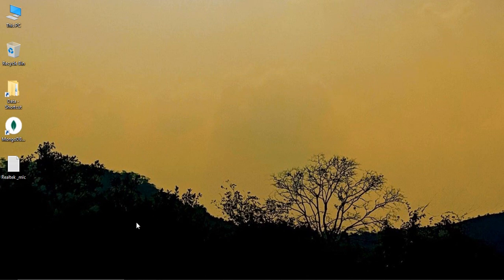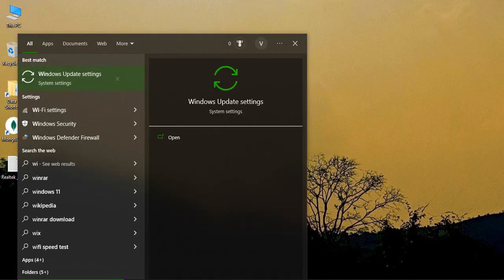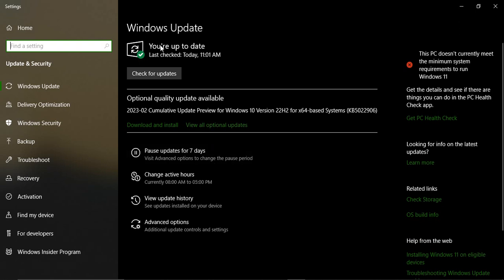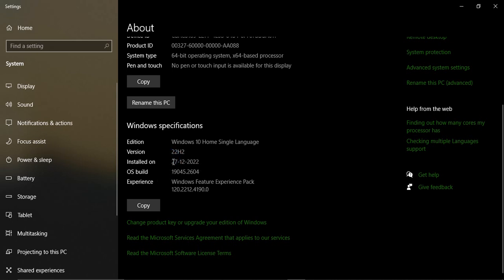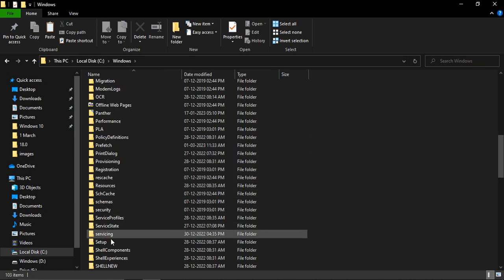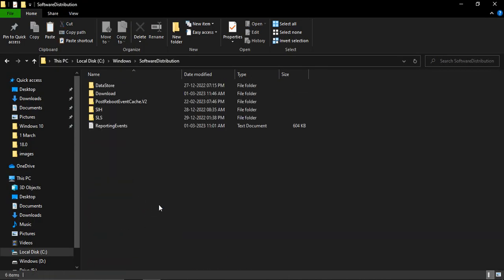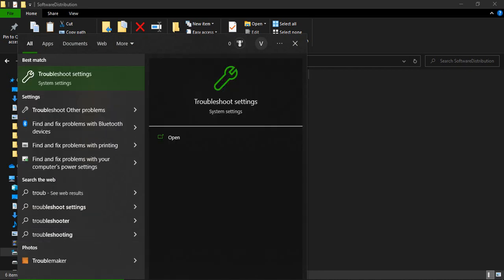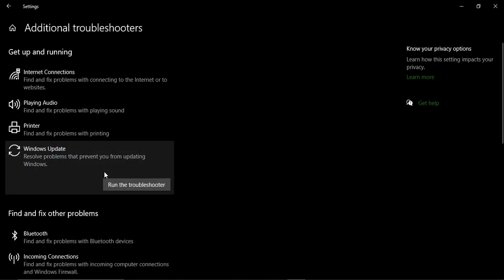How to Fix Any Windows Update Error on Windows 10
Windows Update errors can occur for a variety of reasons, including incorrect settings, corrupted files, or network issues. Here are some general steps you can take to fix any Windows Update error on Windows 10:

Restart your computer: Sometimes simply restarting your computer can resolve the issue.

Check your internet connection: Make sure that your internet connection is stable and strong enough to download updates. If you are having trouble with your connection, try resetting your router or contacting your internet service provider.

Run the Windows Update troubleshooter: Windows 10 includes a built-in troubleshooter that can diagnose and fix many common Windows Update errors. To run the troubleshooter, go to Settings - Update & Security - Troubleshoot - Windows Update, and then click on "Run the troubleshooter."

Clear the Windows Update cache: Sometimes the Windows Update cache can become corrupted, which can cause errors. To clear the cache, open Command Prompt as an administrator and type "net stop wuauserv" and press Enter. Then type "net stop cryptSvc" and press Enter. Next, type "net stop bits" and press Enter. Finally, type "net stop msiserver" and press Enter. After all of the services have been stopped, navigate to C:\Windows\SoftwareDistribution and delete all of the contents inside the folder. Then go back to Command Prompt and type "net start wuauserv" and press Enter. Then type "net start cryptSvc" and press Enter. Next, type "net start bits" and press Enter. Finally, type "net start msiserver" and press Enter.

Manually download and install updates: If you are still having trouble with Windows Update, you can try manually downloading and installing the updates from the Microsoft Update Catalog. Go to the Microsoft Update Catalog website and search for the update you need. Then download and install the update manually.

Reset Windows Update components: If none of the above steps work, you can try resetting the Windows Update components. To do this, open Command Prompt as an administrator and type "net stop wuauserv" and press Enter. Then type "net stop cryptSvc" and press Enter. Next, type "net stop bits" and press Enter. Finally, type "net stop msiserver" and press Enter. After all of the services have been stopped, rename the folder C:\Windows\SoftwareDistribution to SoftwareDistribution.old, and then rename the folder C:\Windows\System32\catroot2 to catroot2.old. Then go back to Command Prompt and type "net start wuauserv" and press Enter. Then type "net start cryptSvc" and press Enter. Next, type "net start bits" and press Enter. Finally, type "net start msiserver" and press Enter.

These steps should help you fix any Windows Update error on Windows 10. However, if you are still having trouble, you may need to contact Microsoft support for further assistance.